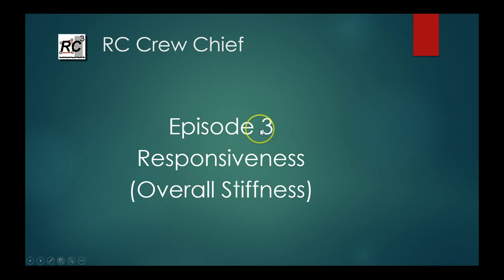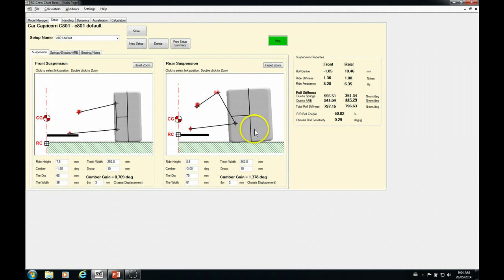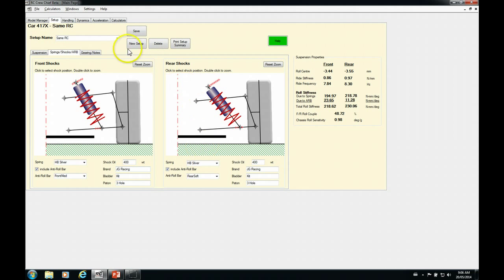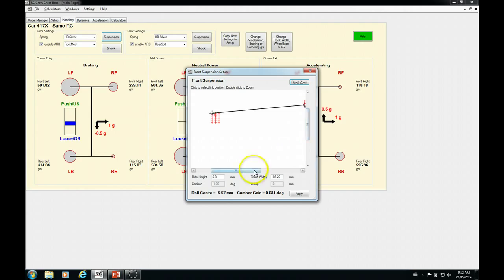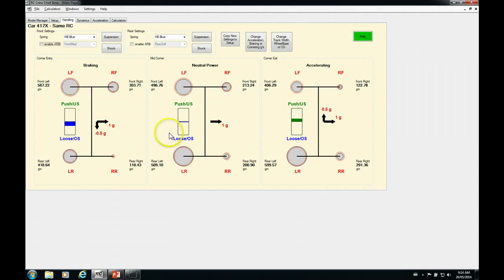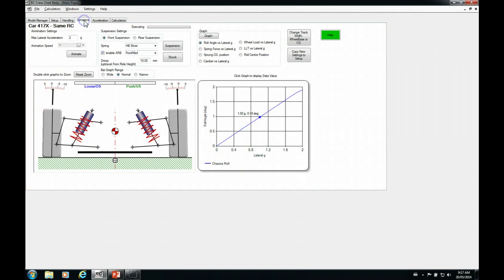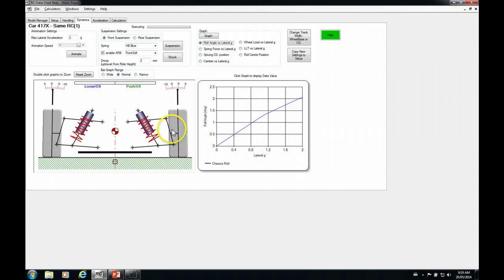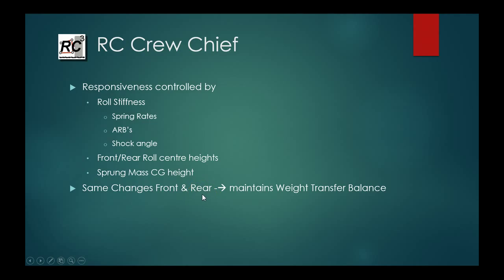Episode 3 - Responsiveness (Overall Stiffness)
How to set the overall responsiveness of the suspension (overall stiffness) and maintain weight transfer balance.